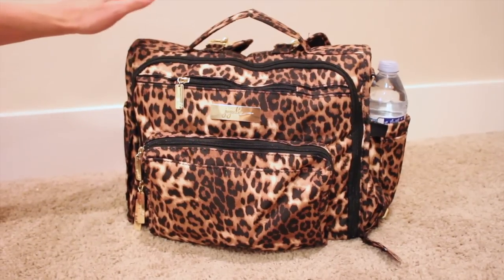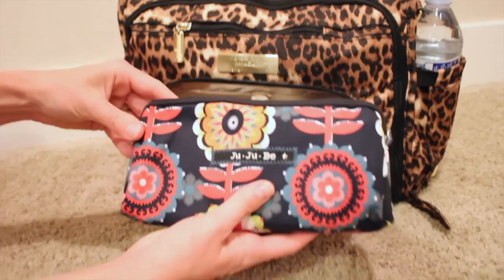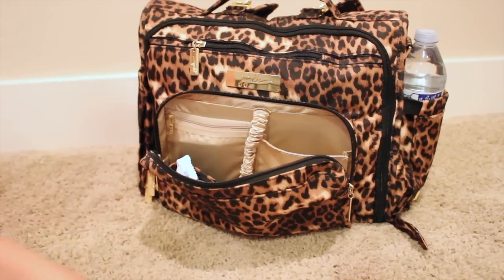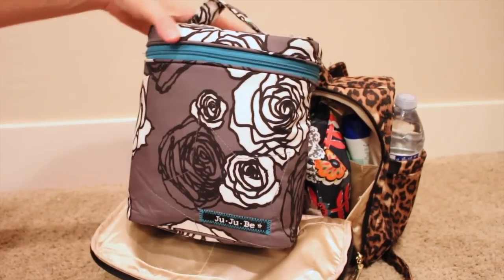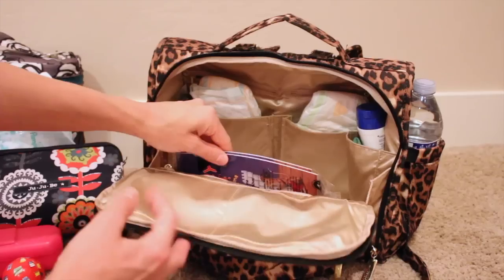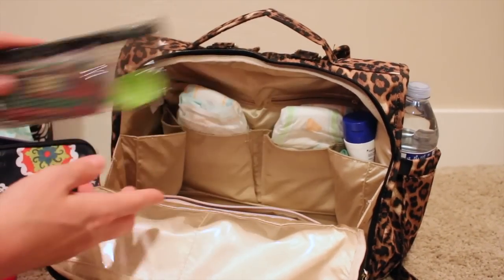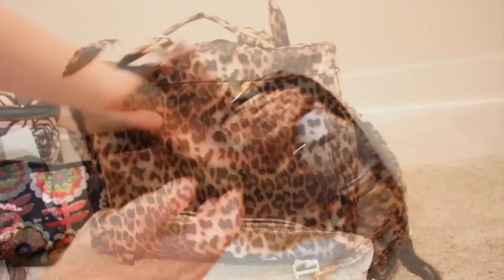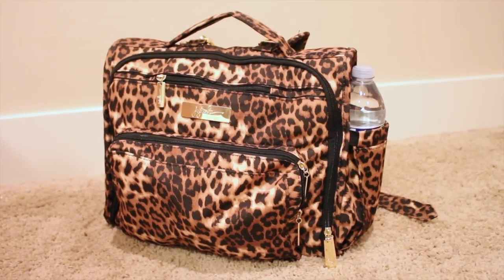Packing video: JuJuBe BFF for 3 kids and Ergo Baby Carrier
Don't let it's modest size deceive you! Here I have packed a JuJuBe BFF for 3 kids including my full sized Ergo baby carrier in a Fuel cell!

Featured Products:
BFF in Queen of the Jungle
Be Set in Dancing Dahlias
Fuel Cell in Charcoal Roses
Small Set Piece in Lotus Lullaby

This bag will be your BFF. It will also make you new BFFs because all the other ladies will want to be your friend. It might make your current BFF a little jealous, but that’s OK because she wasn’t all that good of a friend anyway. Just a few questions: Did she ever offer to carry all of your stuff in an ultra organized way? The BFF will. It has tons of pockets and organization...so much you won’t know what to do with it all. Is she flexible? The BFF comes with detachable shoulder straps and messenger straps. Use it any way you want! Does she have spice and flair and elegance and style? If she does, then you better dump her right away, she might make you look bad! Just kinda sorta kidding mostly...but seriously, if she does, then you need a BFF just to keep up. Smooches, pinkie swears, and forever friends. XOXO
Front mommy pocket holds keys (stretch key fob) and sunglasses (cleans lenses too!) with plenty of room for more!

·         Memory foam changing pad included ... nice 'n comfy, super cushy.

·         Quick reach pocket for cell phone.

·         2 exterior insulated bottle pockets … with Thinsulate by 3M. Keep it warm? Keep it cold? Sure!

·         Unique main zipper closure system makes for easy access.

·         Picture pocket to keep photos handy when bragging to friends.

·         Detachable and adjustable messenger strap has removable memory foam shoulder pad & can be shortened to tote strap length.

·         Optional shoulder straps ... so versatile!

·         Inside organization includes 4 gusseted pockets, 3 zippered pockets & lots of wide open space!

·         Back pocket works great for diapers and wipes organization.

·         Structured bottom with luggage feet.

·         Teflon® fabric protector … helps repel stains.

·         Agion® treatment protects the liner by inhibiting the growth of odor-causing bacteria, mold and mildew.

·         Crumb Drains ... bye-bye mess!

·         Metal Hardware in the shape of Hello Kitty's bow ... we don't trust any of the cheap plastic stuff.

·         Light-Colored Linings ... you can actually see what's inside; it's not just a big black hole in there.

·         Machine Washable ... air dry.